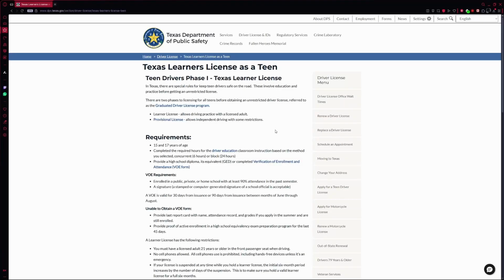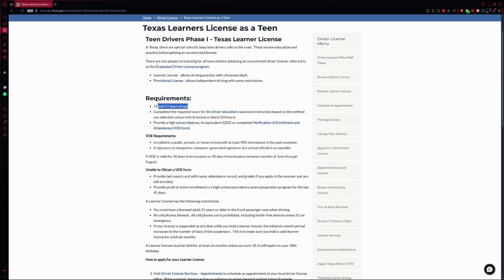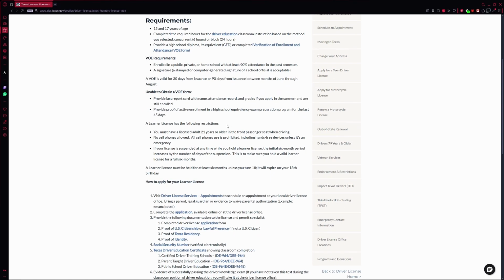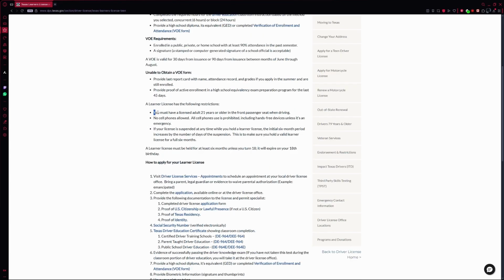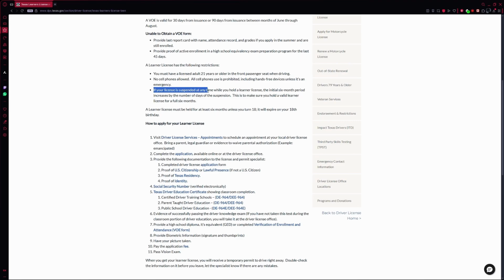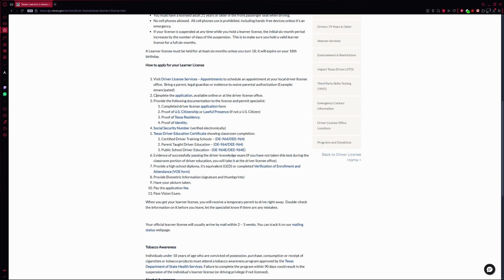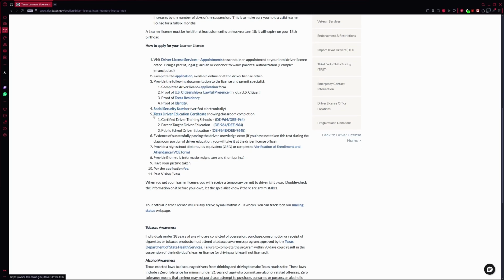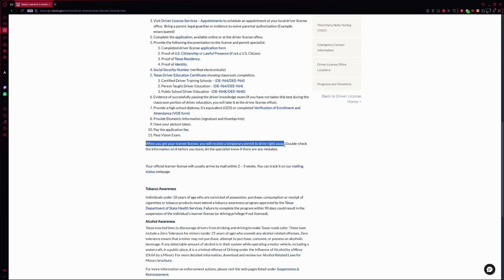How to Get Your Driver’s License at 16 in Texas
Learn how to get your driver’s license at 16 in Texas with this step-by-step guide. Covers driver’s ed options, VOE documents, permit rules, and what to bring to your DMV appointment. Everything new teen drivers need to start driving legally in Texas.

Timestamps:
00:00 – License overview for teens in Texas
00:04 – Driver education course options
00:15 – School document & VOE requirements
00:40 – Learner license restrictions
01:01 – How to apply at a driver license office